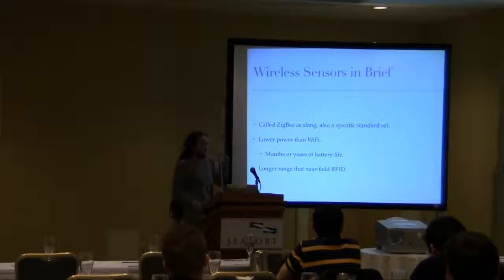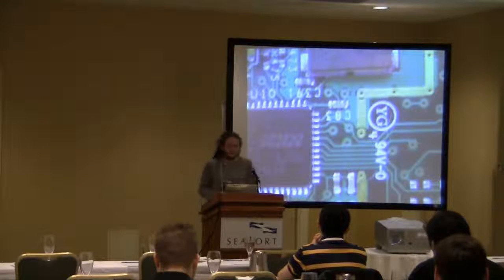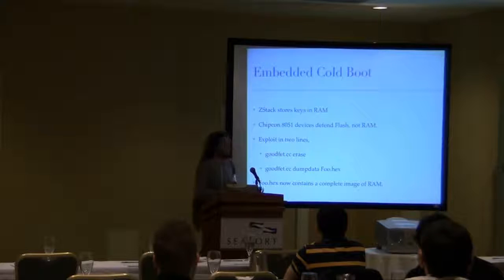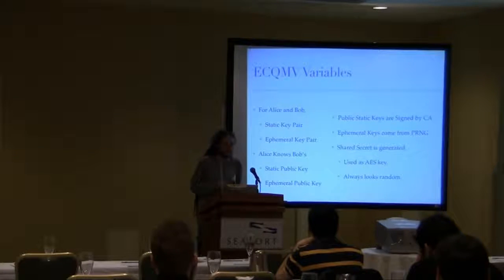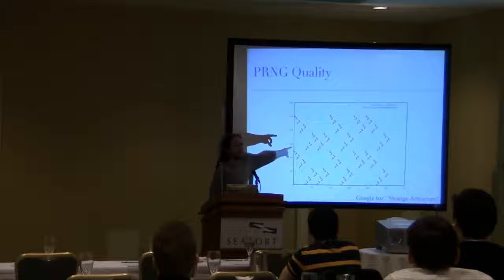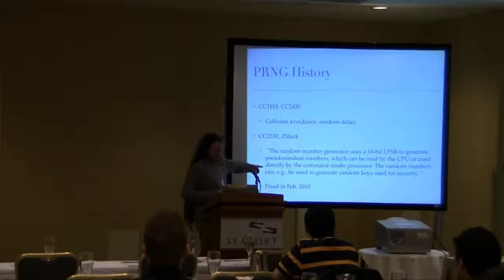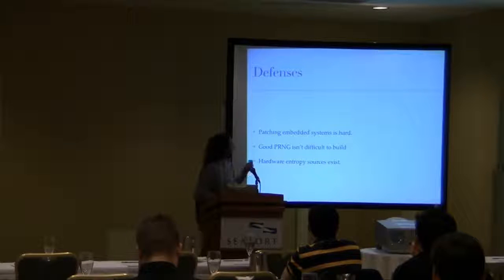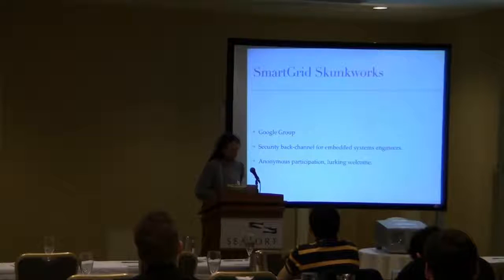Travis Goodspeed | Breaking Zigbee Crypto | SOURCE Conference Boston 2010